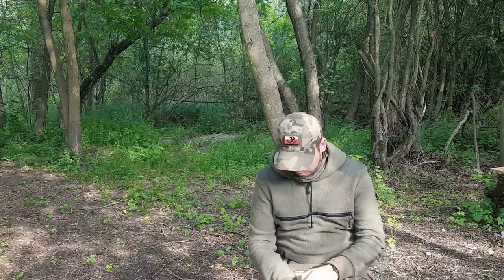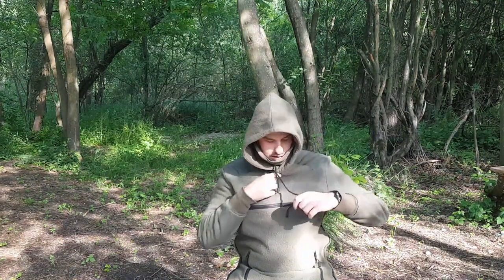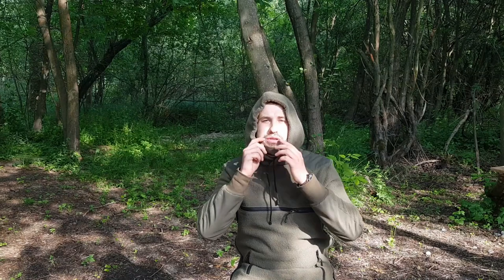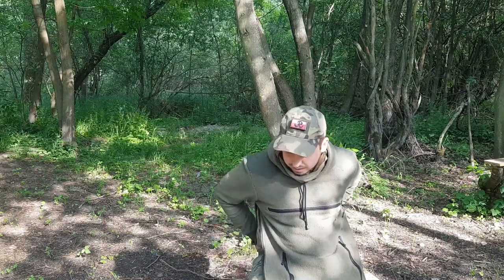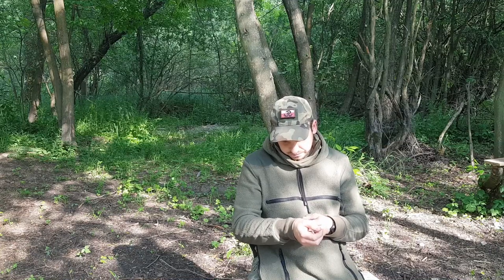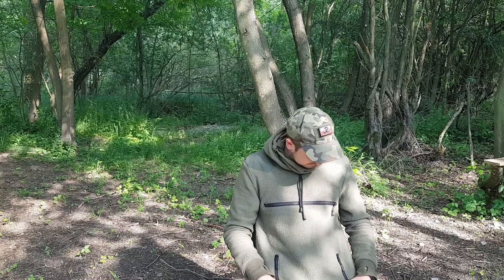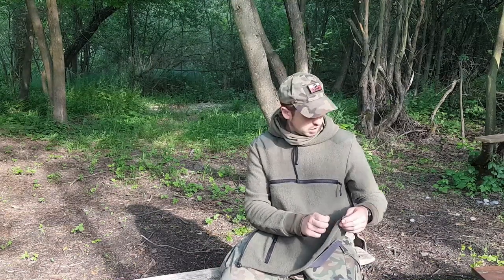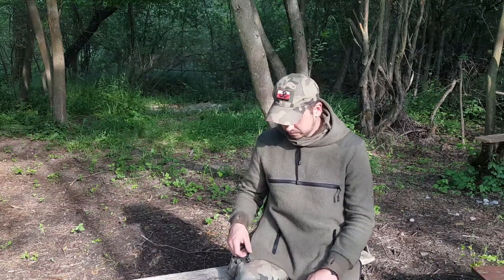Recenzja ANORAKU od Chmura Manufaktura.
Dzień dobry.Witam serdecznie wszystkich na moim kanale.Wybrałem się dzisiaj do lasu trochę pospacerować i oderwać się od codziennej monotonij. Zabrałem ze sobą anorak od Polskiego producenta! wykonany z polskiej wełny i wzmacnianego materiałem cordurą.Według mnie taki anorak to świetne i praktyczne rozwiązanie dla Wszystkich miłośników bushcraftu i survivalu. Noszenie takiego anoraku ma wiele zalet oraz właściwości zdrowotnych o których dowiecie się we filmie. Zapraszam do oglądania.